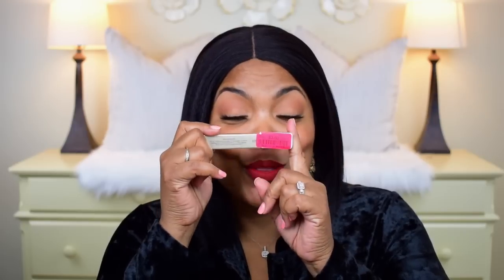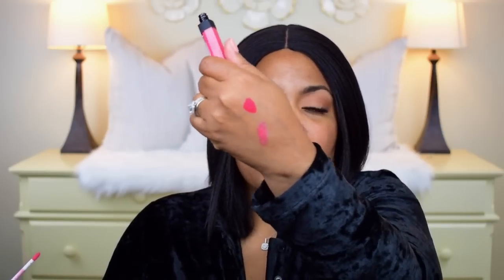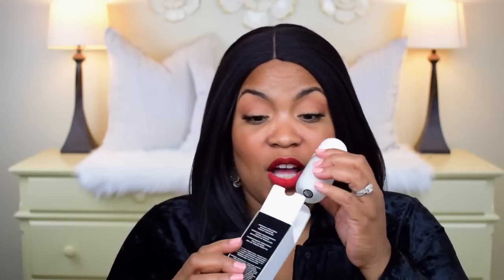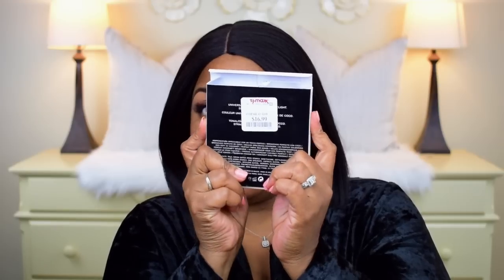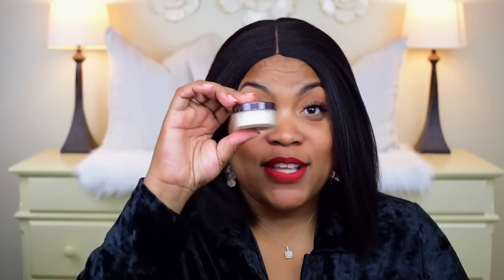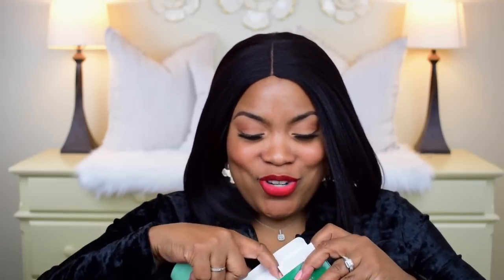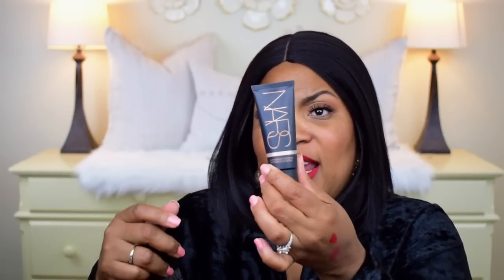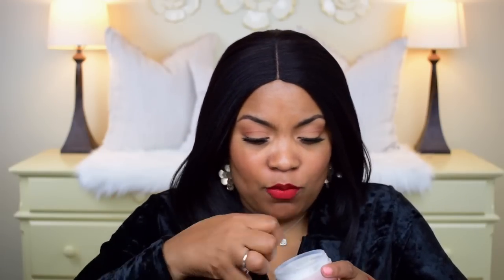Beauty Steals$$$ | TJ Maxx + Marshalls + Burlington HAUL | Marc Jacobs FINDS | TJ Maxx Secrets!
Hello darlings! Today i'll share my latest shopping haul from TJ MAXX, MARSHALLS, and BURLINGTON.

🖤 Products

Tatcha Dewy Skin Mist
Giovanni Vitamin C Serum
Laura Mercier Translucent Loose Powder

🖤 TJ MAXX Finds

Nars Belize
Nars Mystic Red
Nars NO REGRETS

🖤HUGE Discounts on Marc Jacobs Beauty!

Marc Jacobs Coconut Primer
Marc Jacobs Omega Bronze
Marc Jacobs Luminizer Tantalize

Philosophy AMAZING GRACE